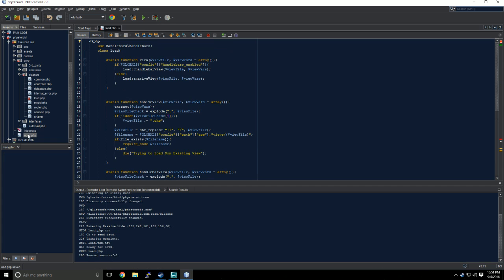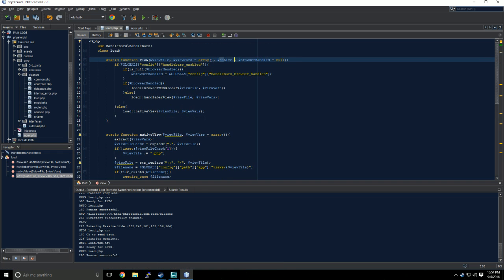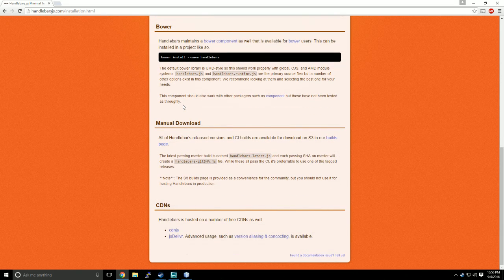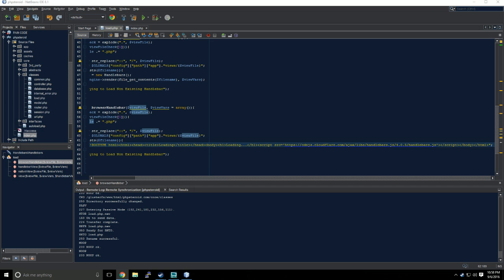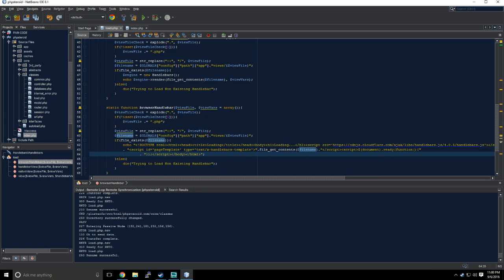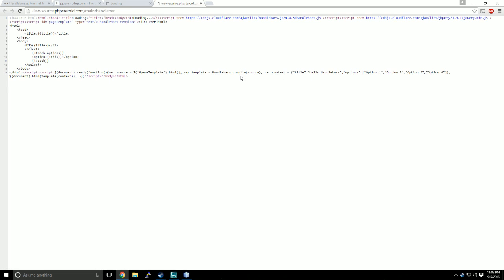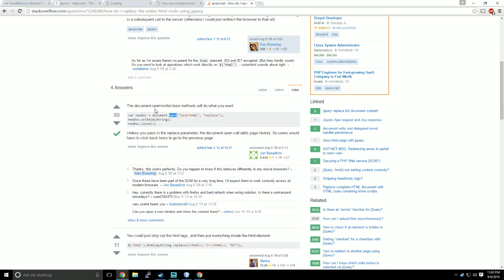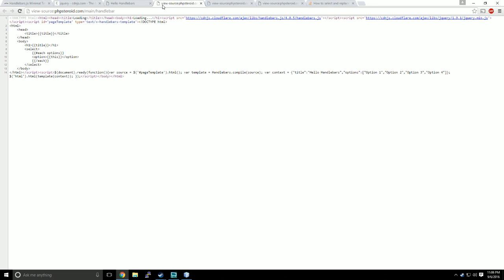How to Build a PHP Framework Part 9: Implementing Handlebars on The Client Side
In this video we implemented handlebars for client side processing for phpSteroid. You can get this code from the GitHub repository.